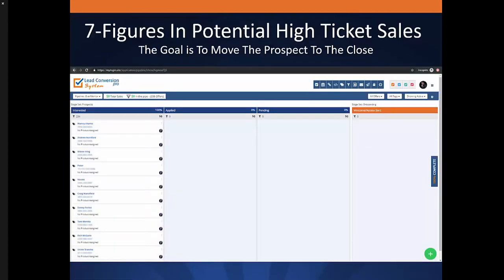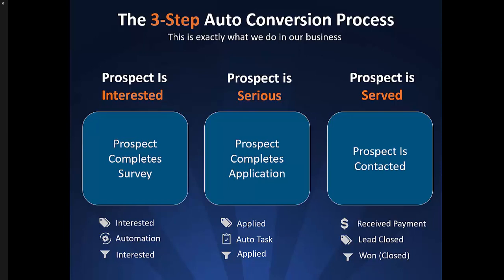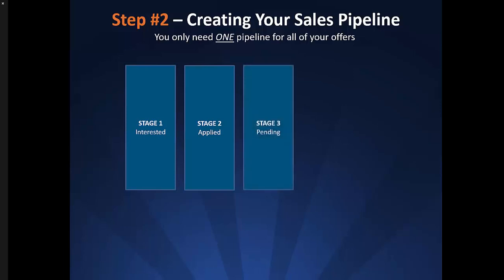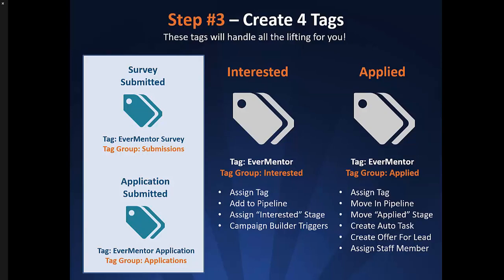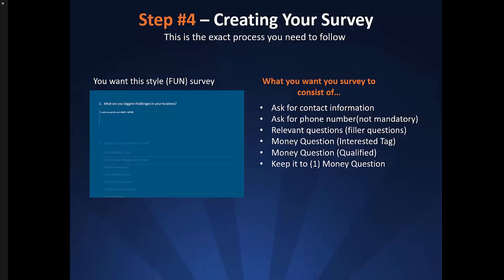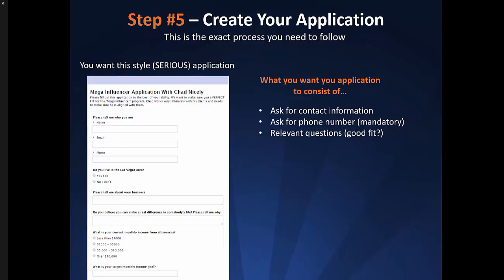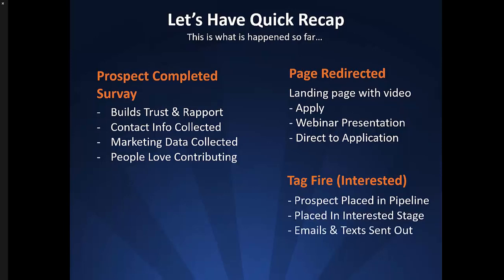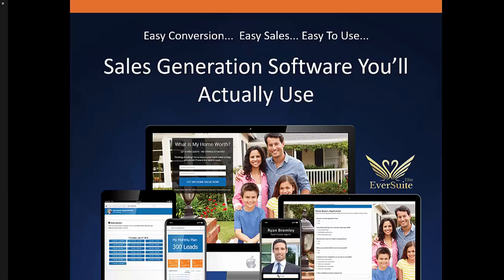High Ticket Sales with the Lead Conversion System